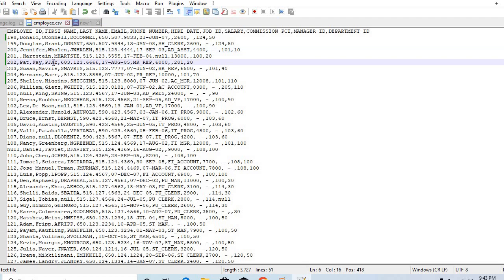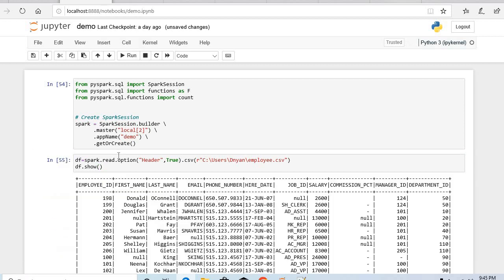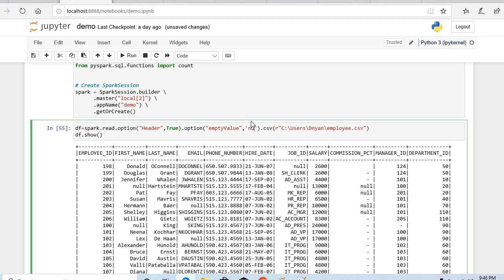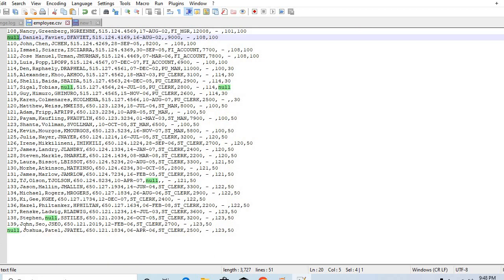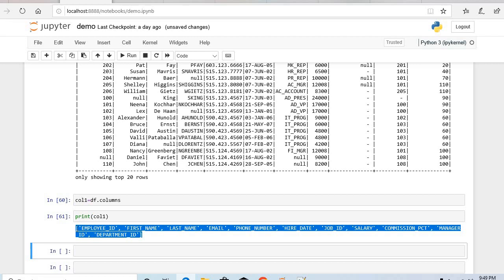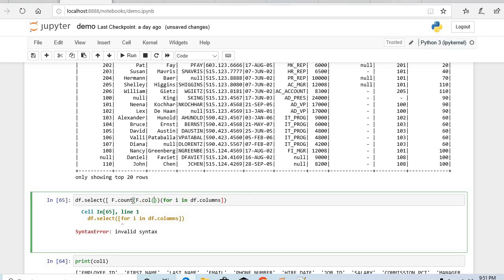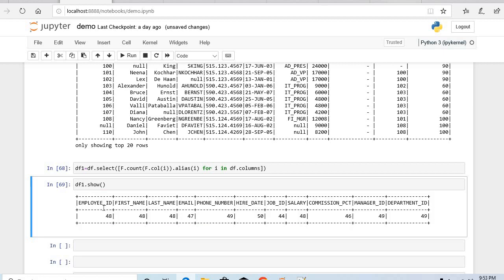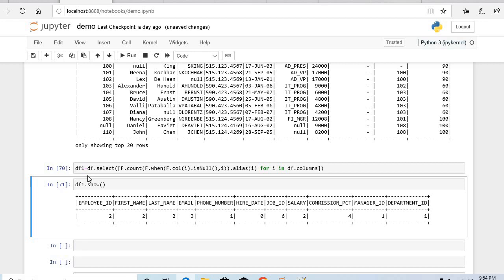Find column wise Null/Empty record count bigdata @datadnyan